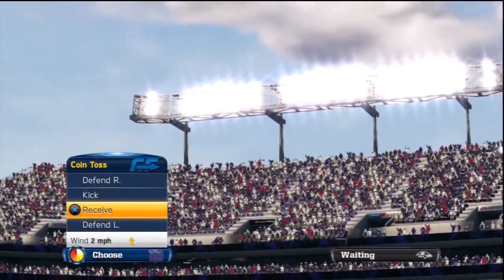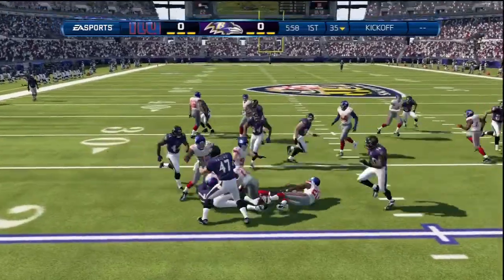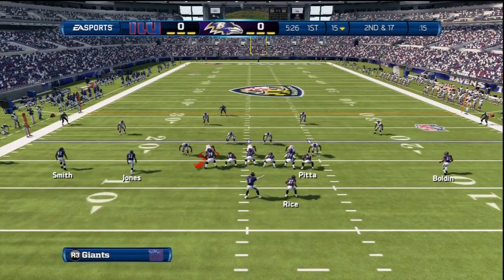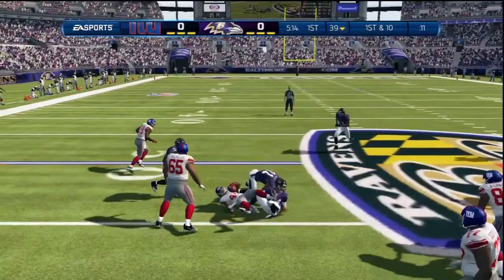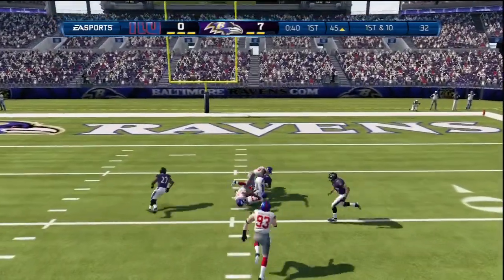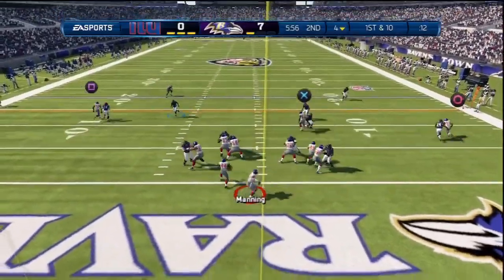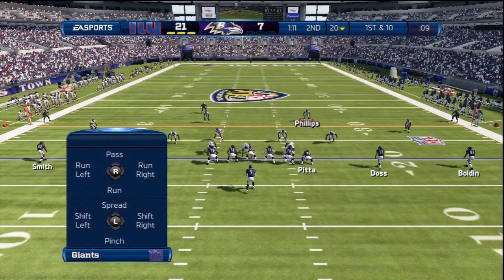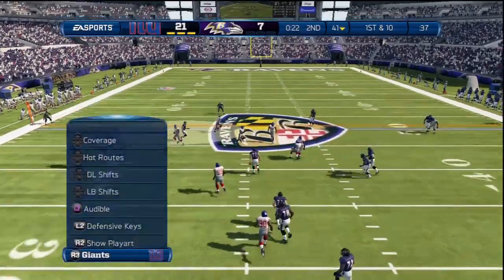NY_KIA31'S 3-4 BREAKDOWN FOR MADDEN/NCAA 13 PT.4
Online Ranked Game, Featuring The New York Giants.